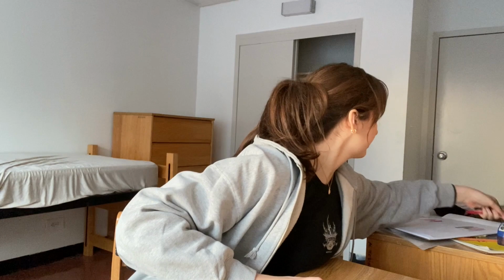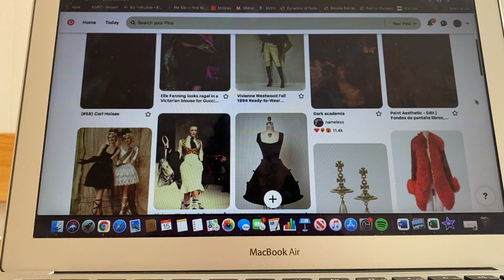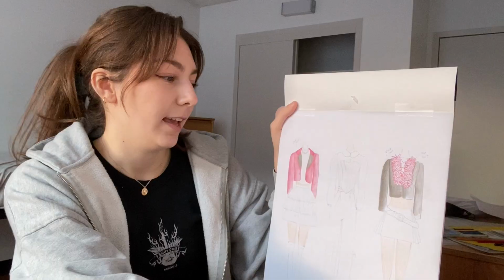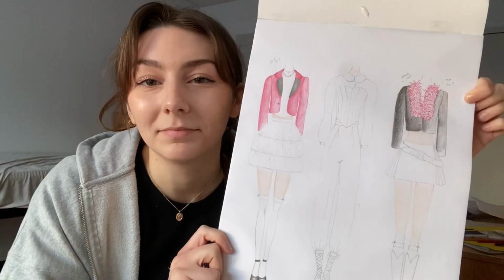life as a fashion student in nyc *finals edition*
happy finals season everyone 😭

I just finished my first semester at FIT!!! this is so exciting omg. here is a vlog of what it is like to be a fashion student in nyc during the most stressful time of the year... finals season. I worked on work for classes such as Fashion art and design, product element and principles, along with a few others. I hope you enjoy :D

- Emerson